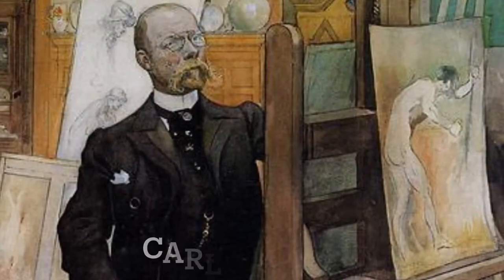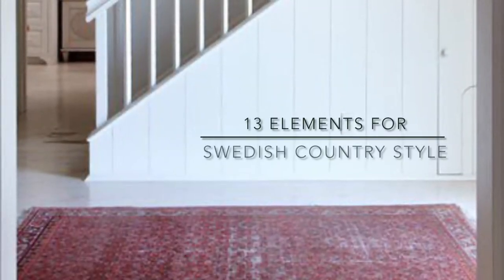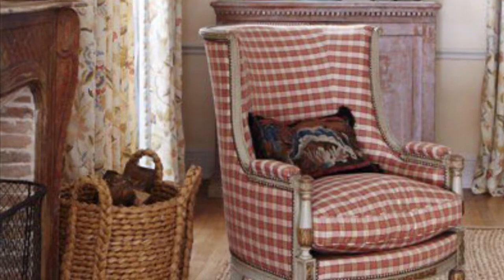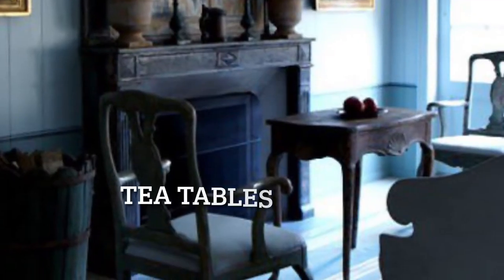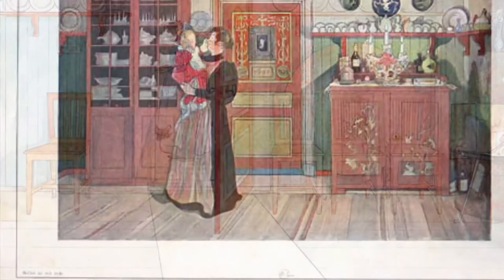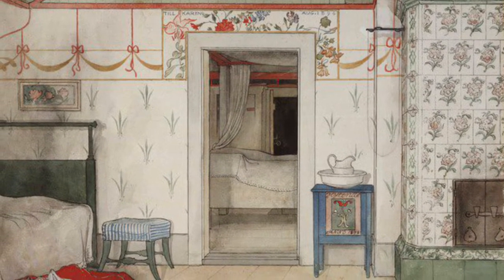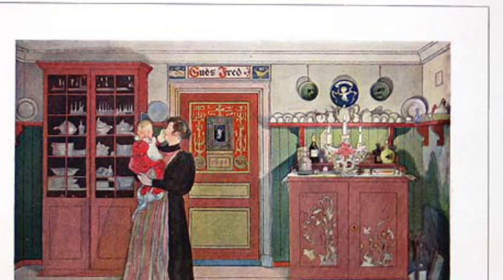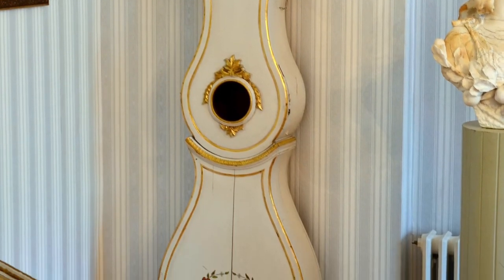Swedish Country Style: 13 Key Elements to the Look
Timestamps
02:58 Checked & Striped Fabric
03:49 Sofas, Couches, & Settees
04:12 Chairs
04:40 Tea Tables
05:20 Blond Wood Floors
06:09 Flat Weave Carpets
06:52 Poster Beds
07:19 Carved & Painted Furniture
08:00 Crystal Chandeliers
08:27 Swags, Panels, Swedish Blinds
09:00 Decoratively Painted Walls
09:48 Tile Stoves
10:23 Mora Clocks

Articles about Carol Glasser's amazing interiors by Joni Webb, Coté de Texas Blog: